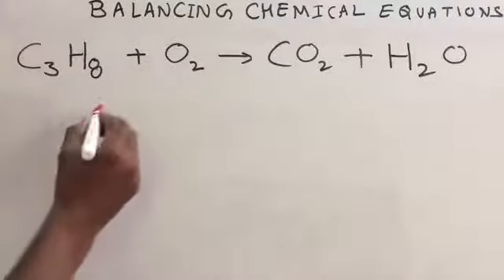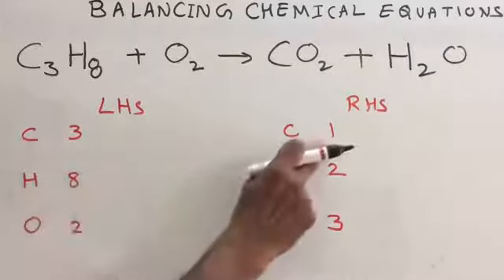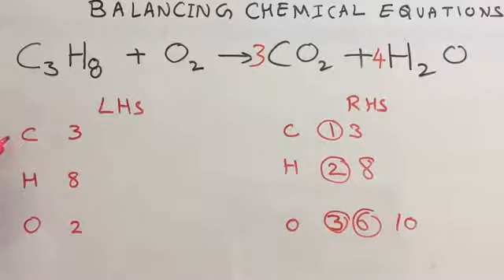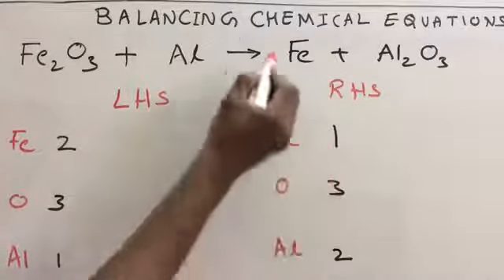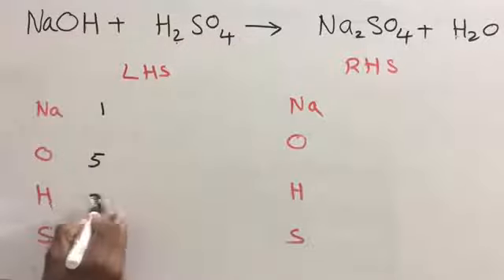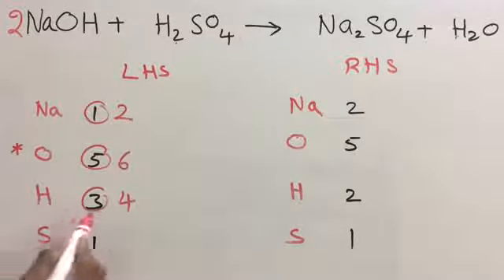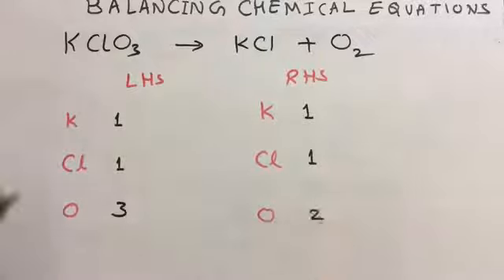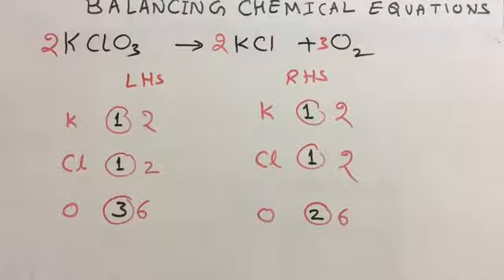Balance chemical equation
10th class chemistry